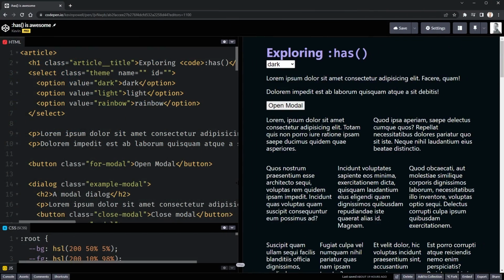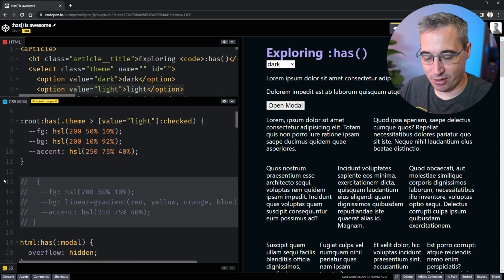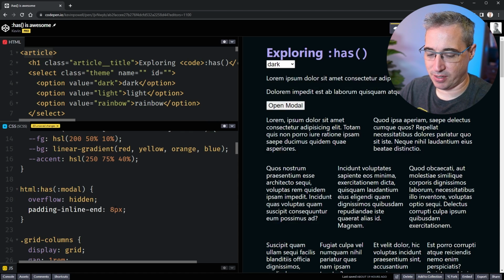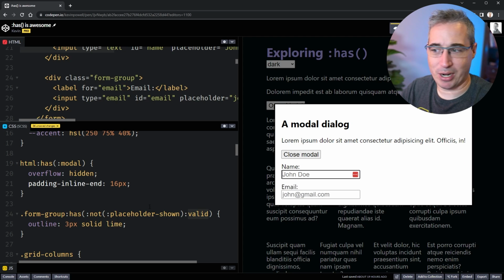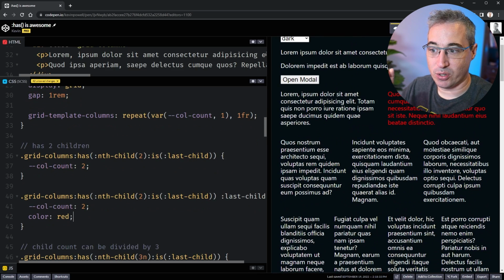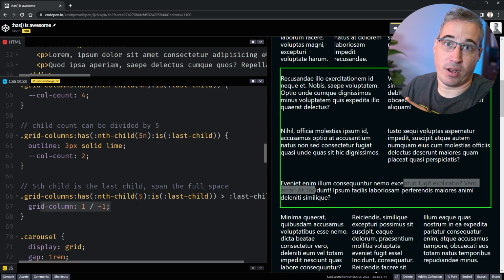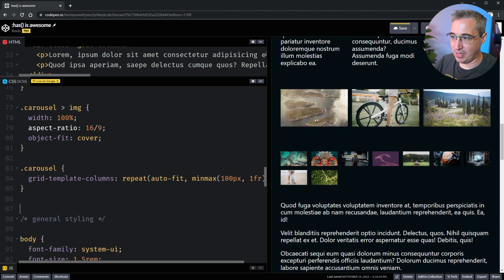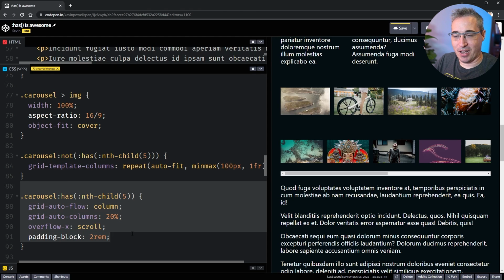Mastering :has() to Expand Your CSS Skills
The :has() pseudo-class is a game-changer, and in this video I look at some of the different things that it makes possible, from theming to counting children and more!

⌚ Timestamps
00:00 - Introduction
01:03 - Easier theming
03:34 - Prevent scrolling when modal is open
05:02 - Form hints
07:38 - Counting child elements
11:42 - If / Else… sort of